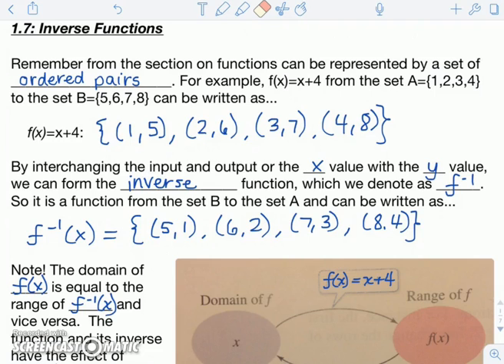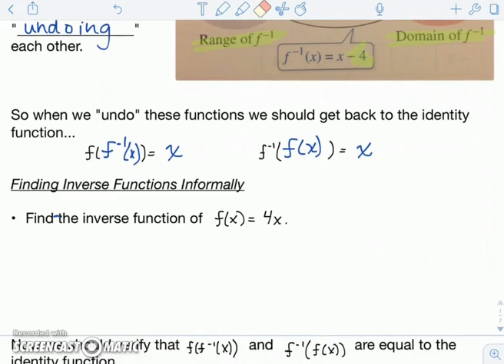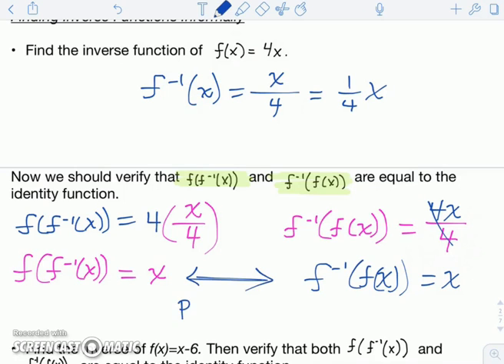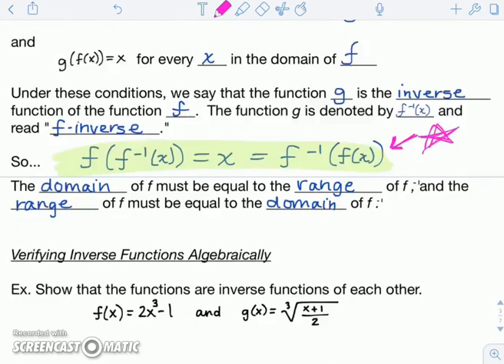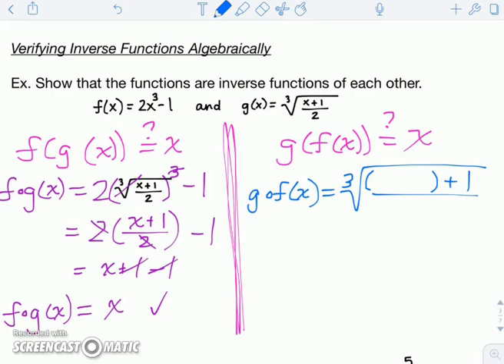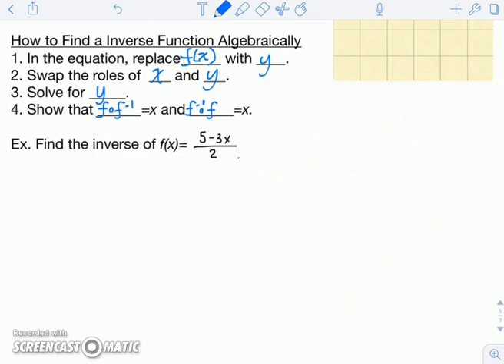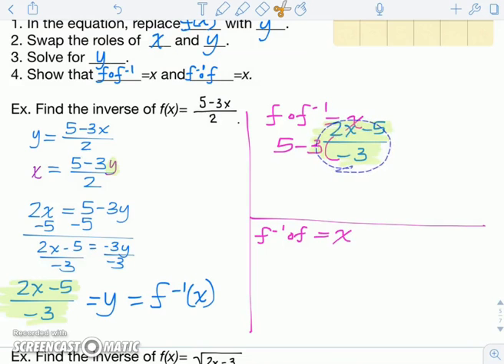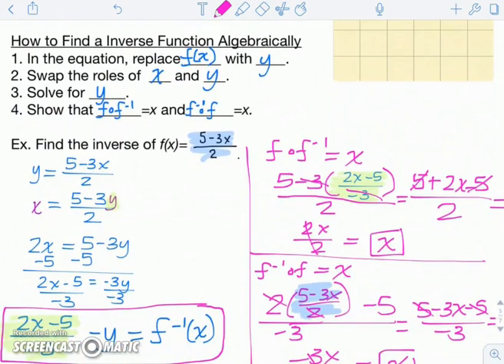421: 1.7:Inverse Functions